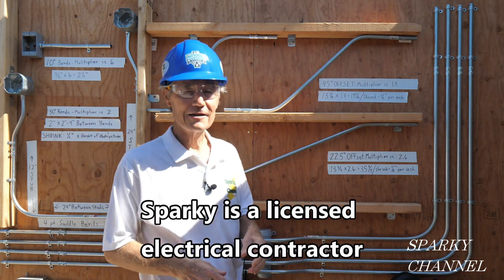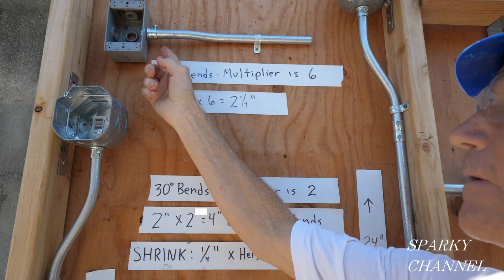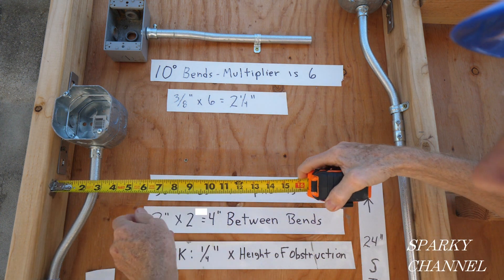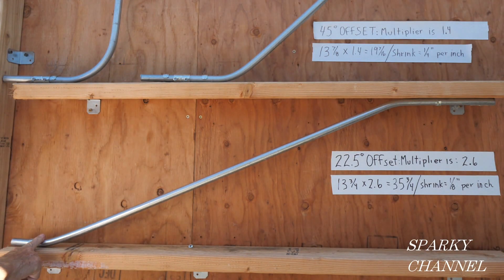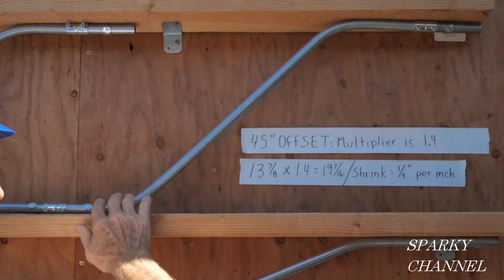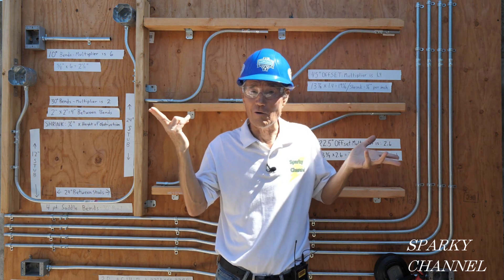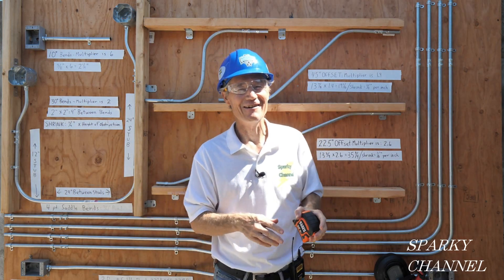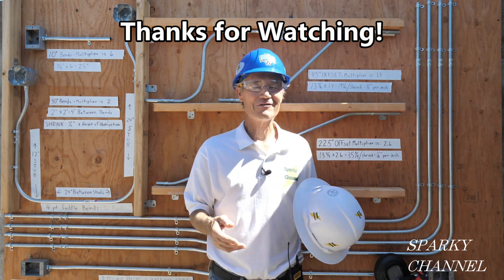EMT Bending Multipliers for Faster and More Accurate Bends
Sorry, all the stickers are mailed out.

MILWAUKEE® M18 FUEL™ ANGLER™ Pulling Fish Tape bare and kit: Acme Tools

Conduit Fitting and Reaming Screwdriver for 1/2-Inch, 3/4-Inch, and 1-Inch Thin-Wall Conduit Klein Tools 85191

Klein Tools 85091 Power Conduit Reamer with Improved Bit Retention, 1/2-, 3/4- and 1-Inch: Amazon Amazon

Bosch BSH180-B14 18V Compact Band Saw Kit with CORE18V Battery, Blue: Amazon

Bosch Bare-Tool BSH180B 18-Volt Lithium-Ion Compact Band Saw: Amazon

Conduit Fitting and Reaming Screwdriver for 1/2-Inch, 3/4-Inch, and 1-Inch
Thin-Wall Conduit Klein Tools 85191: Amazon

DEWALT DCF801F2 Xtreme 12V Max Brushless 1/4 in. Cordless Impact
Driver Kit: Amazon

Klein Tools 935DAG Digital Electronic Level and Angle Gauge, Measures 0 - 90 and 0 - 180 Degree Ranges, Measures and Sets Angles: Amazon